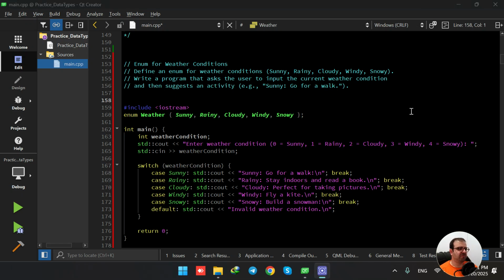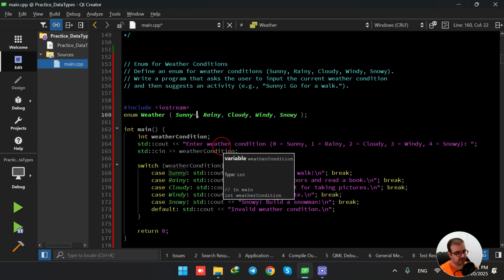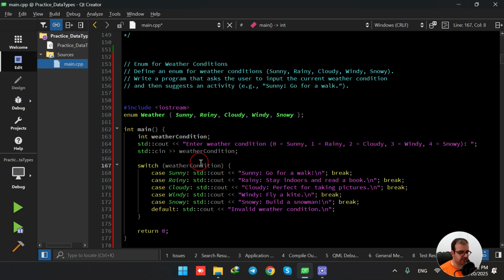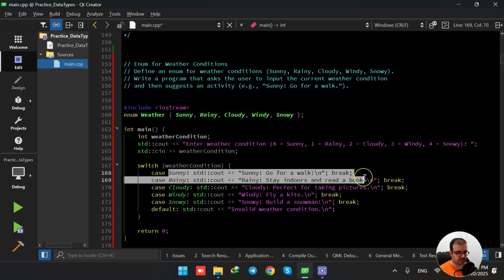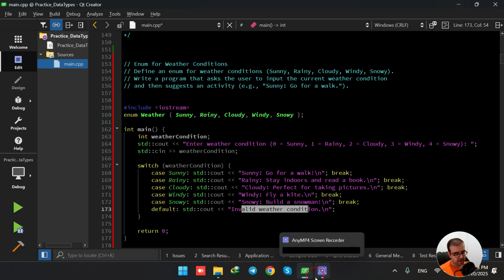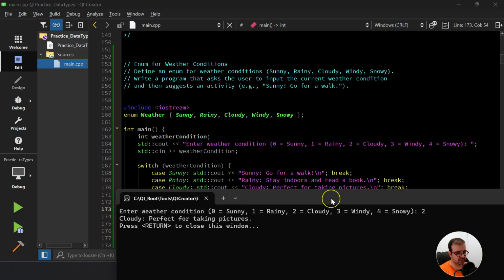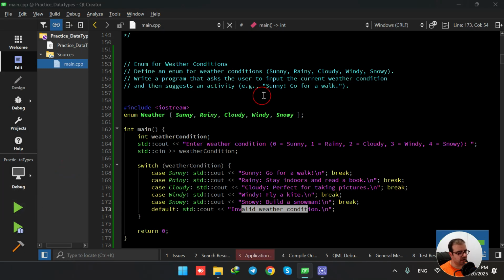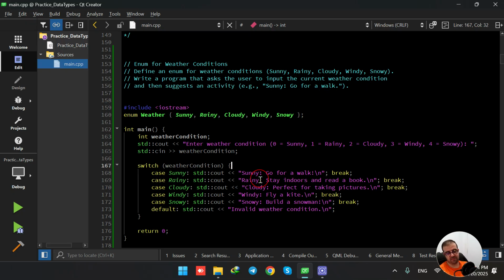Enumeration coding exercises: Weather conditions